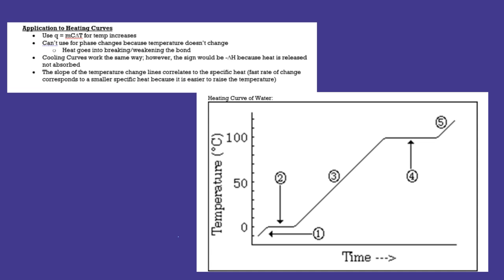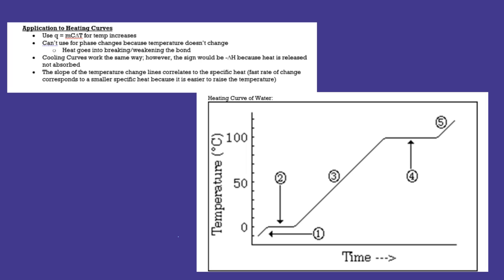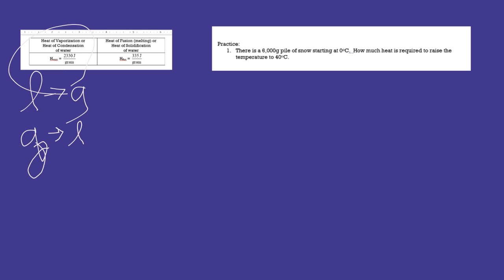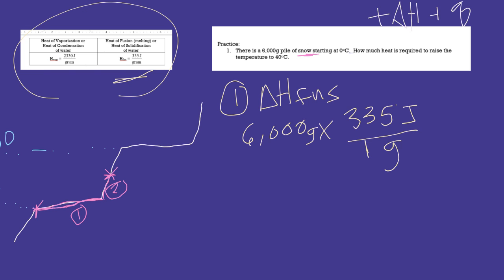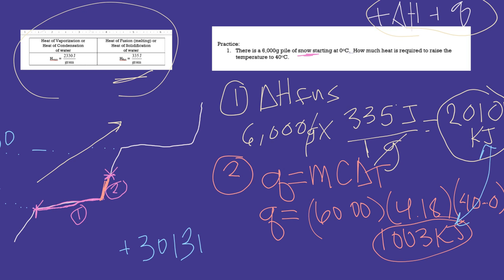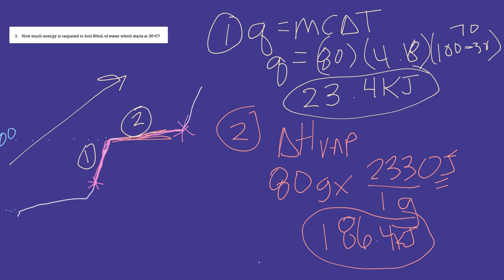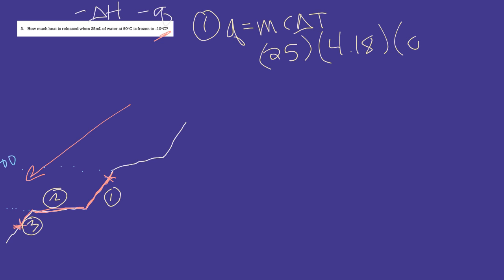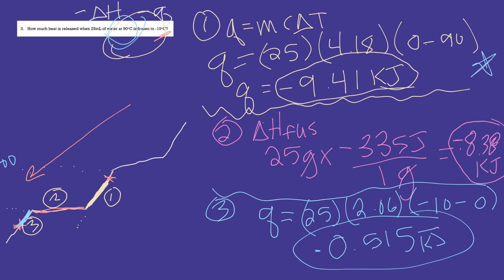Heating Curves Part 2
Heating Curve Thermochemistry